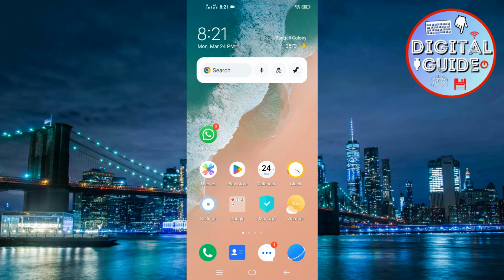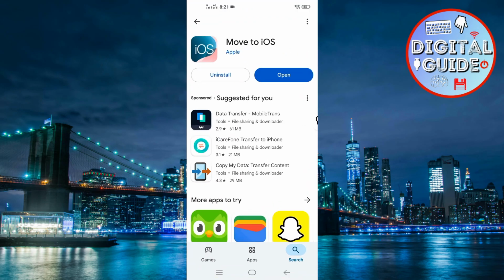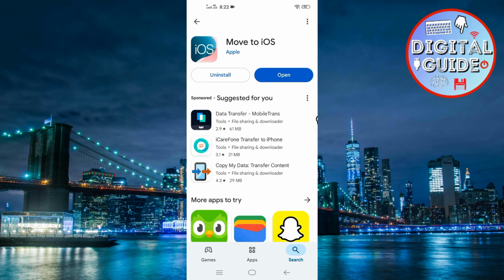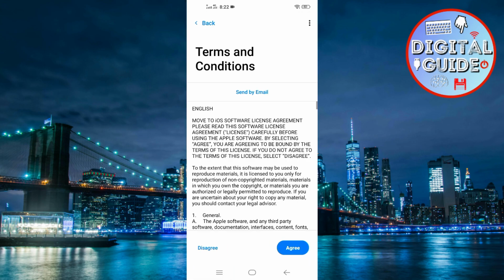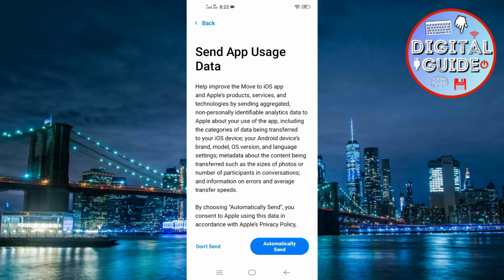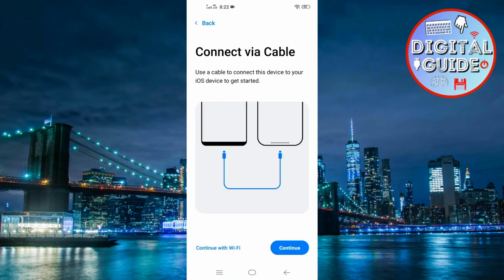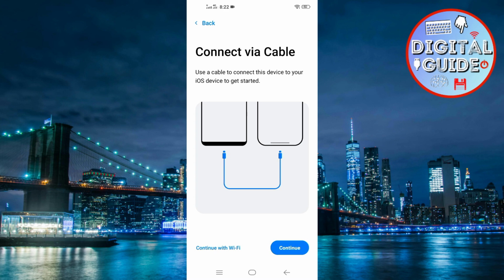How to Transfer WhatsApp Messages From Android to iPhone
Switching from Android to iPhone and need to transfer your WhatsApp chats? In this step-by-step tutorial, I'll show you the easiest and safest way to move your WhatsApp messages, including chats, media, and settings, from an Android device to an iPhone.